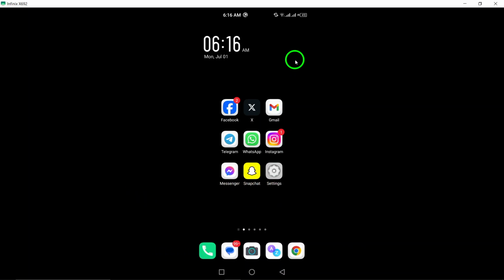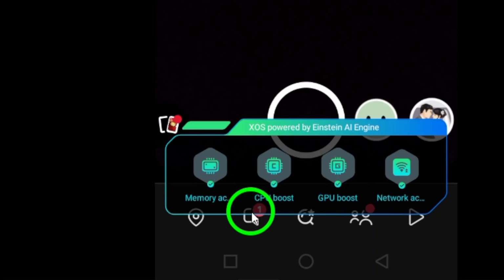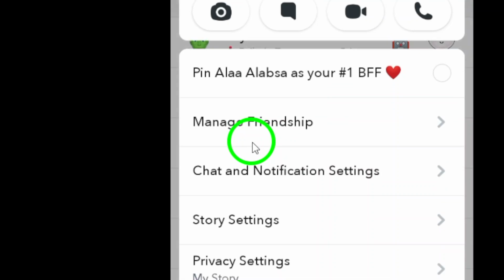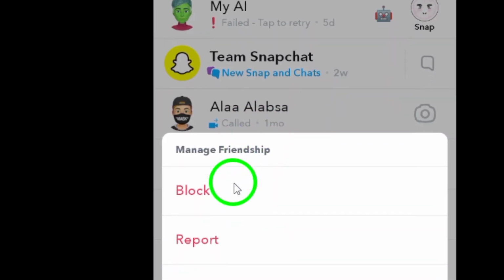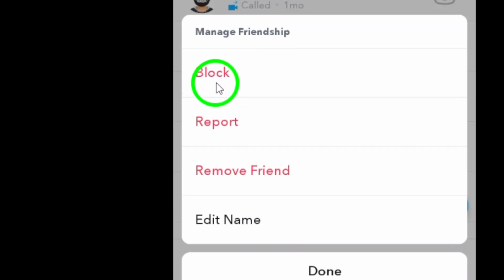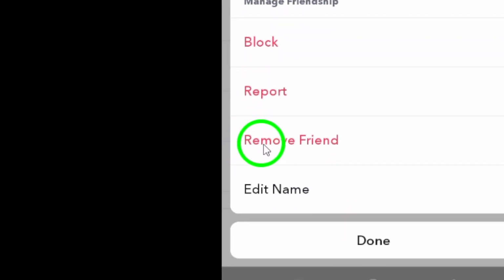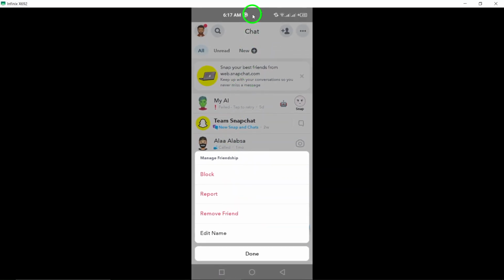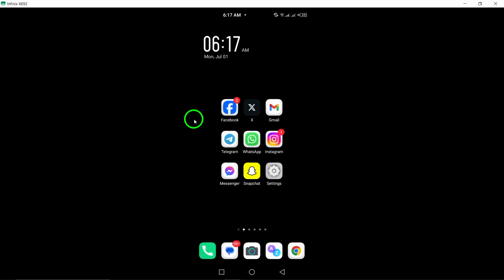How to Hide Contacts On Snapchat (Updated)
Learn how to hide contacts on Snapchat with this updated tutorial. In this video, we will show you the step-by-step process to keep your privacy intact on the popular social media platform. Follow these simple steps to remove unwanted contacts from your Snapchat friends list:

1. Open the Snapchat app on your android device.
2. Go to the Chat screen by swiping right from the camera.
3. Find the contact you want to hide and press and hold their name.
4. Tap "Manage friendship" and then select either "Block" or "Remove Friend."
5. Blocking will hide them completely, while removing them will just take them off your friends list.

Start protecting your privacy on Snapchat today with these easy steps.